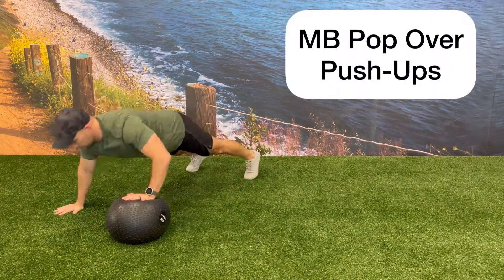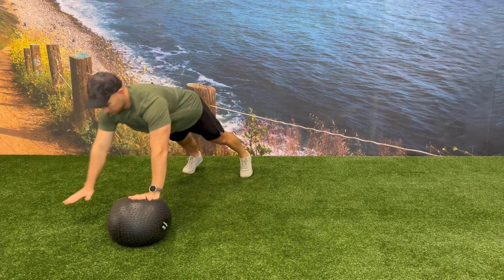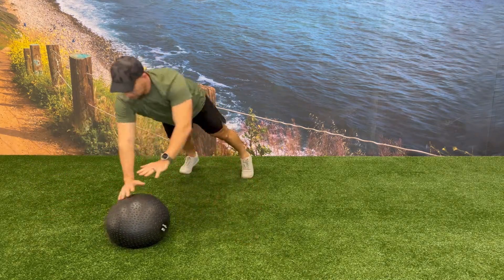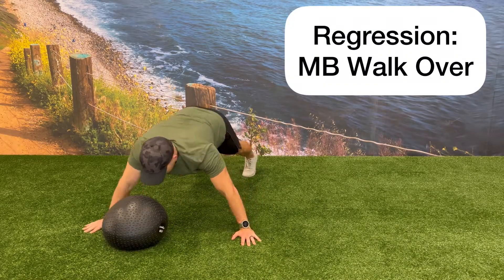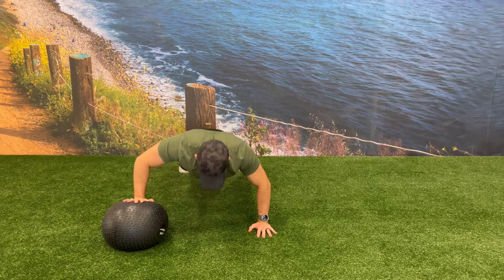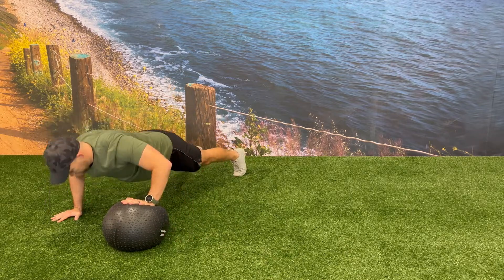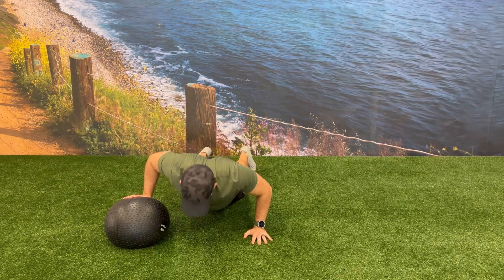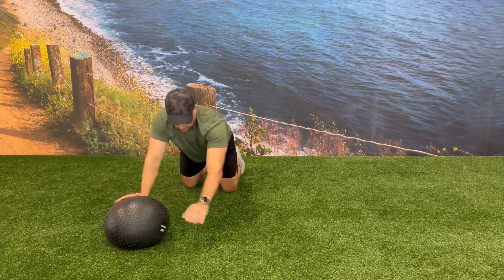MB Pop Over Push-Ups